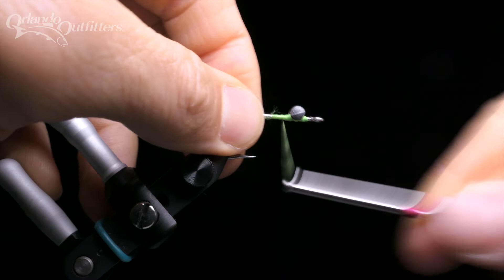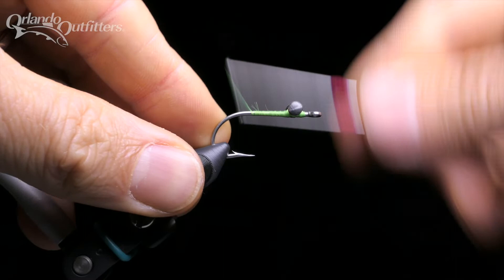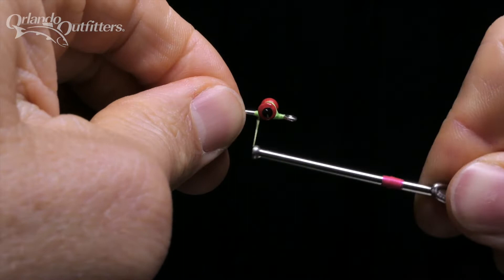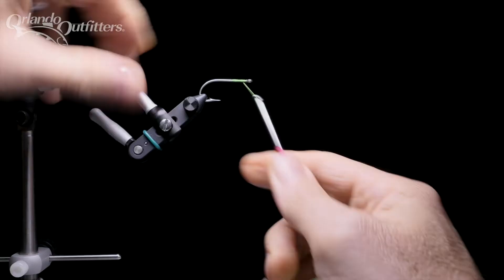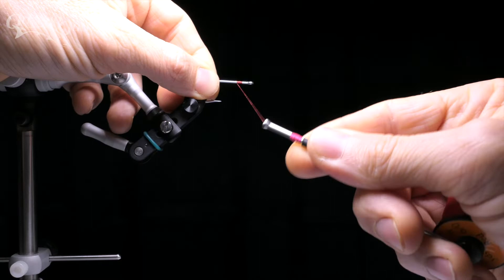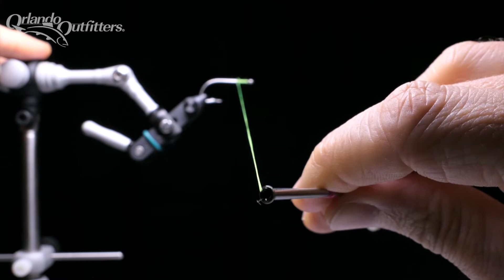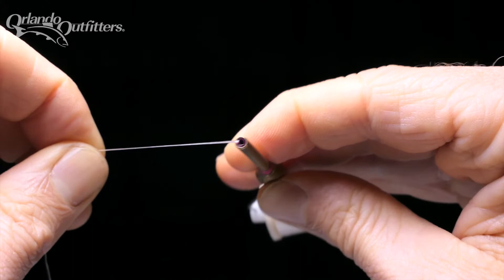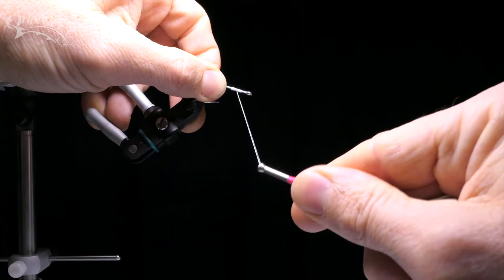Basic Fly Tying: Tight Thread Wraps and Breaking Thread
Tight wraps make durable flies. Lots of loose wraps just make a spongy mess. Learn how to tell when you are really wrapping tightly.

This video is part of our “Basic Fly Tying” playlist, which provides simple, concise instruction to those who are new to fly tying or want to brush up on their skills. This instruction is skills based, with each short video focusing on a specific skill or set of skills. Videos can be viewed individually, for help with a particular skill, or as a series. You will find the playlist here:

Put together, our hope is that these videos help new tyers get started tying flies.  Learning these skills will allow you tie a wide variety of patterns. As we are based in Florida, our fly tying instruction focuses on skills needed for tying saltwater and warmwater flies.